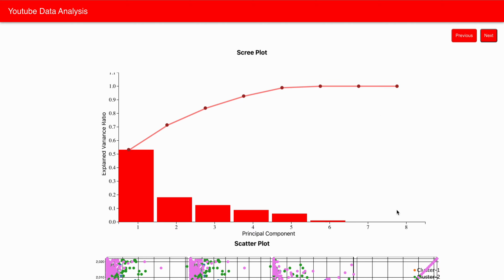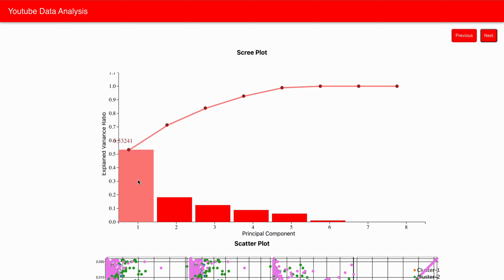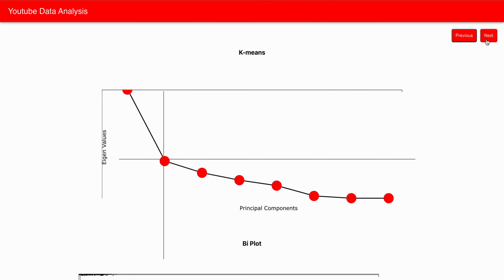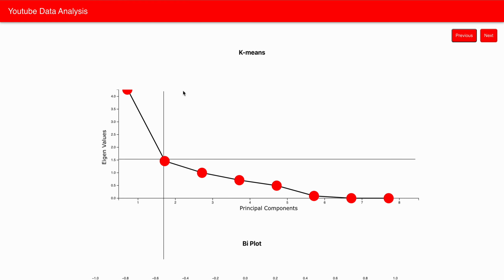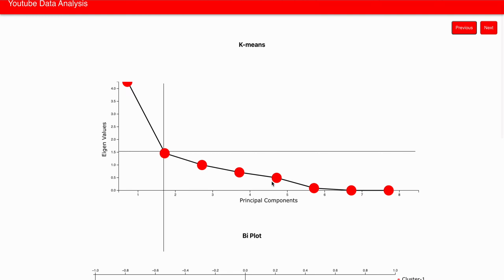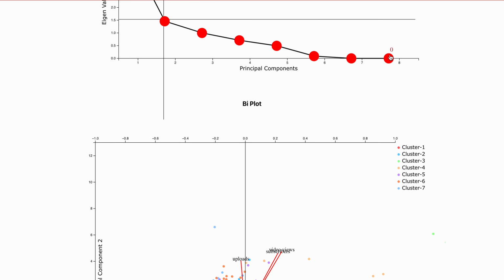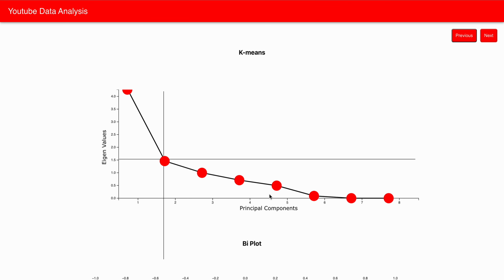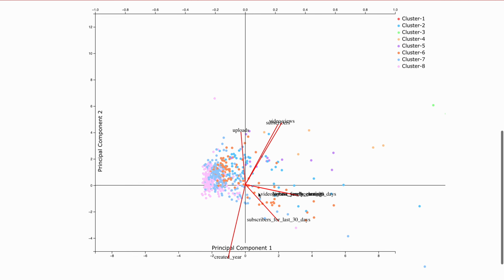Interactive YouTube Analytics with PCA and Clustering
This video demonstrates an interactive data visualization project built to analyze global YouTube channel statistics.

The project applies Principal Component Analysis (PCA) to reduce dimensionality, visualizes eigenvalues using a scree plot, and explores data relationships through PCA biplots and scatterplot matrices. K-means clustering is used to identify patterns in channel popularity, growth, and earnings.

The interface is built using D3.js for interactive visualizations, with Python used on the backend for data processing, PCA computation, and clustering.

Dataset: Global YouTube Statistics 2023 (Kaggle)

This project highlights practical visual analytics techniques for exploring high-dimensional real-world data.